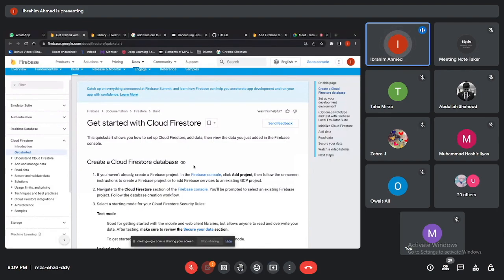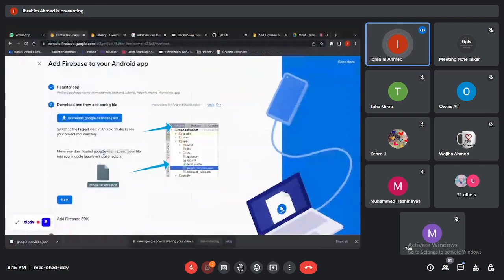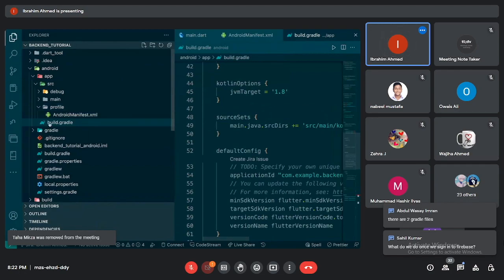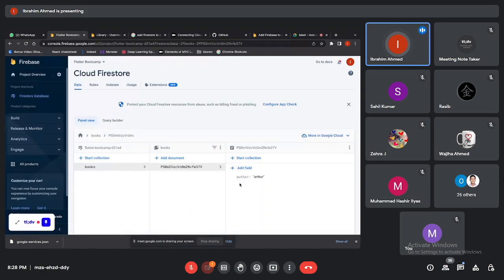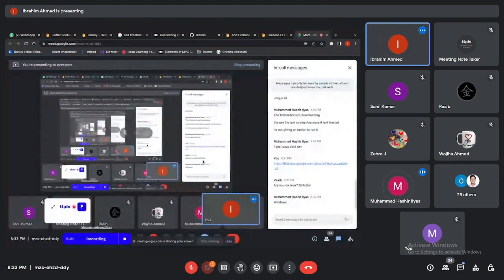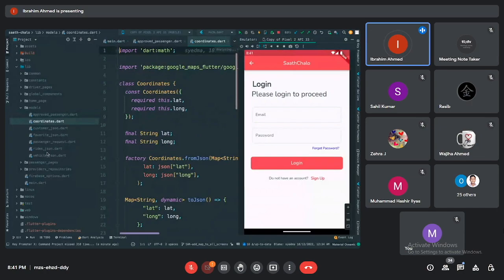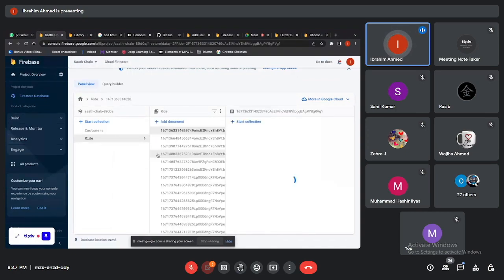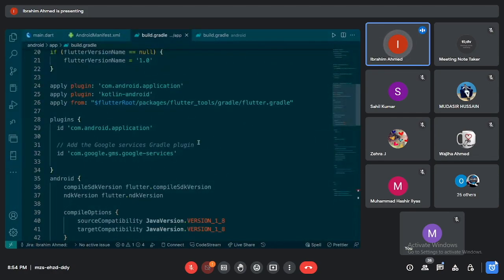App Development Session 4 - FireBase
In this session, we are starting on the backend of app dev. You will be introduced to FireBase and how to make connections to a database from your app.